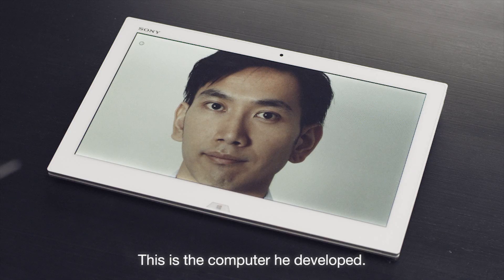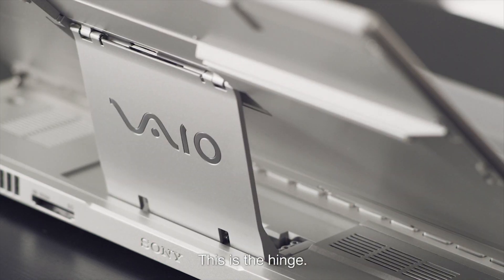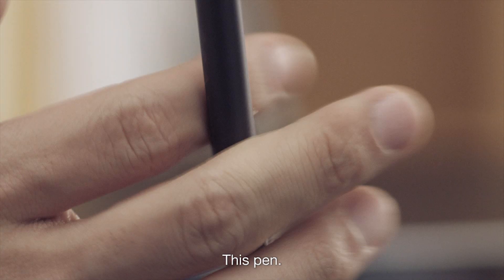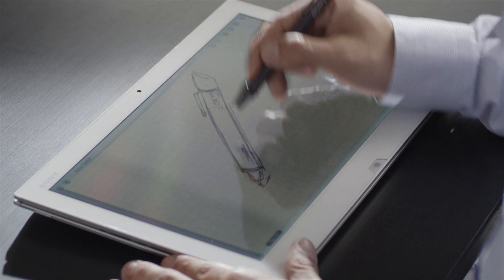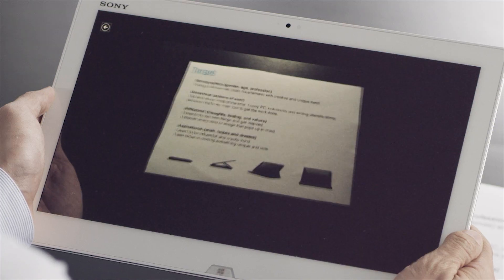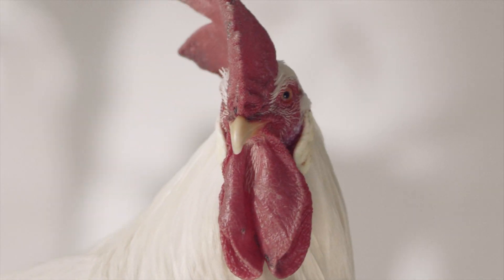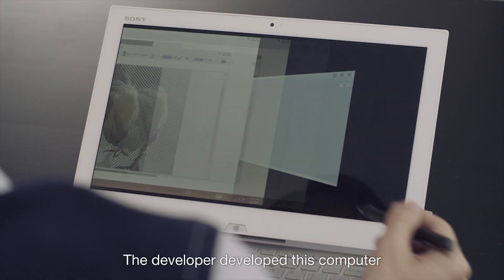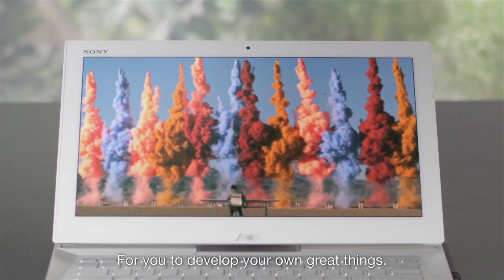VAIO® Duo13 Developer Video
Introduce product concept and key features of VAIO® Duo 13 from product planner's point of view.